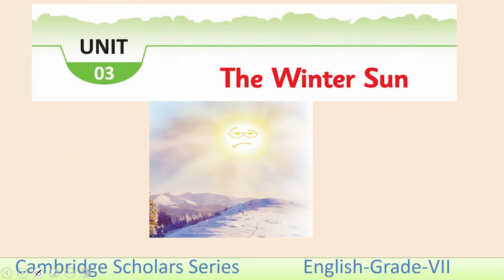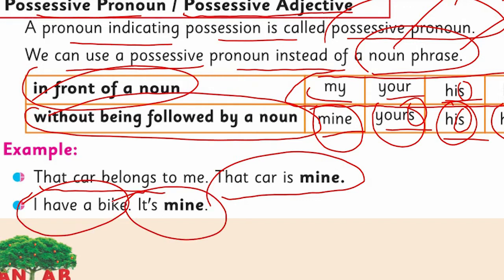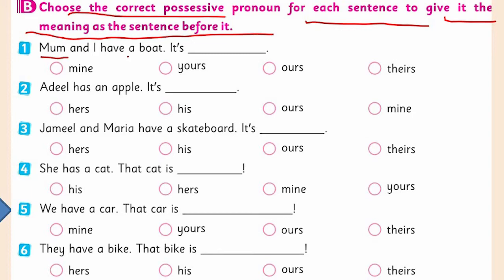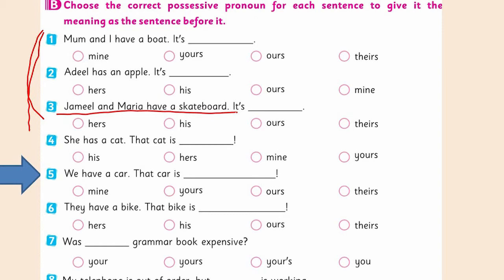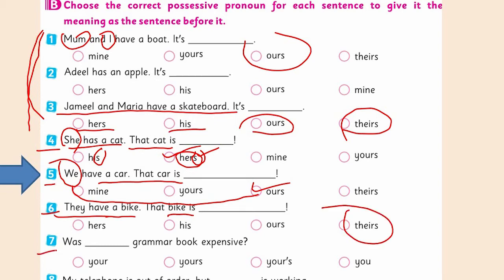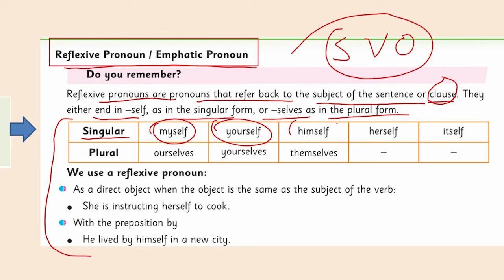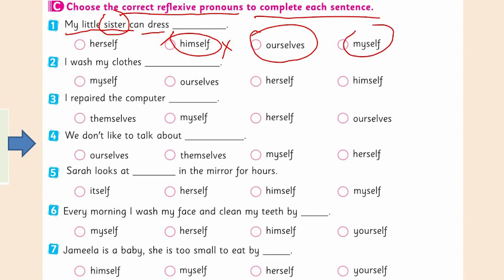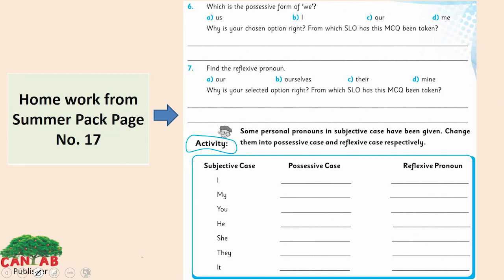English Class 7 Chapter 3 Lecture 2